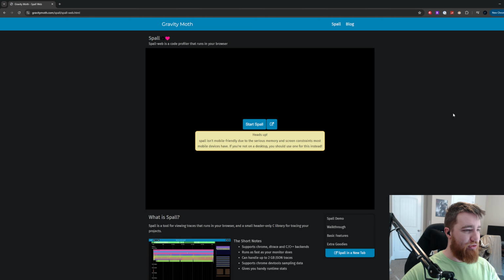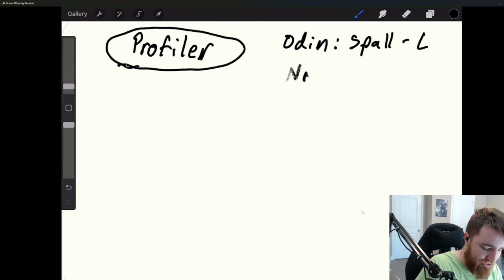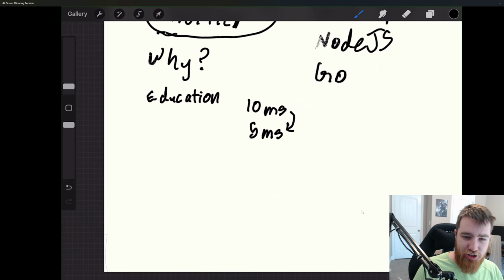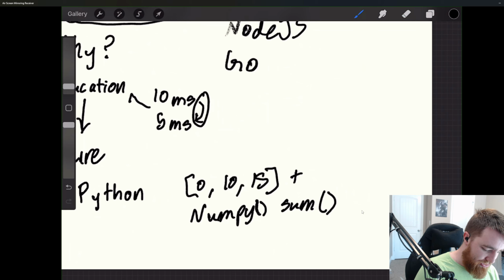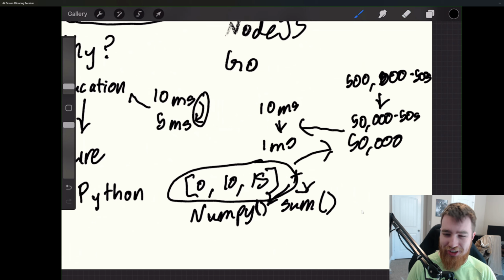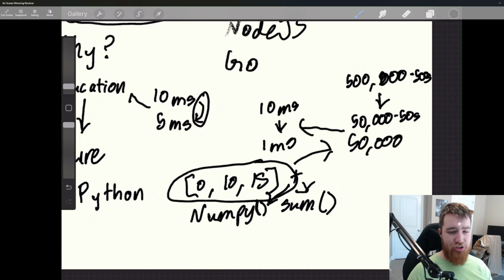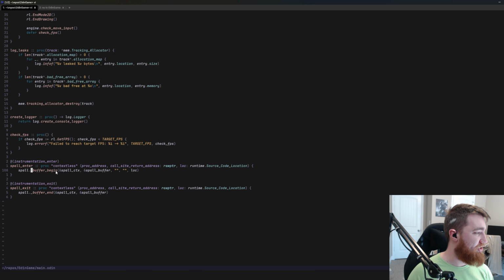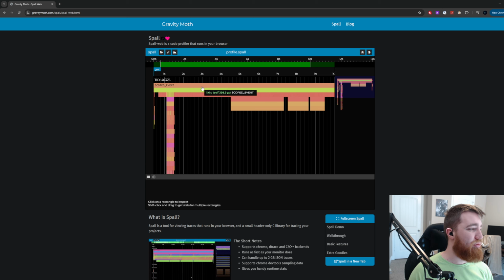From Web Dev to Good Dev: Profile your Programs!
Taking a step back from any new programming concepts, we're going to look at why I believe running a profiler on your code is good to do in a normal dev session. Hopefully you'll understand the point of view and implement it if it calls to you!